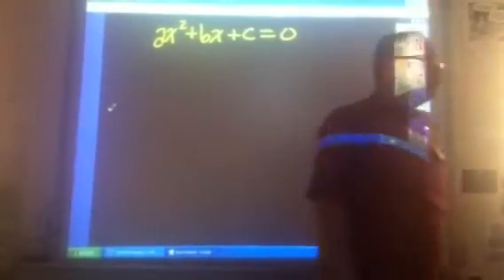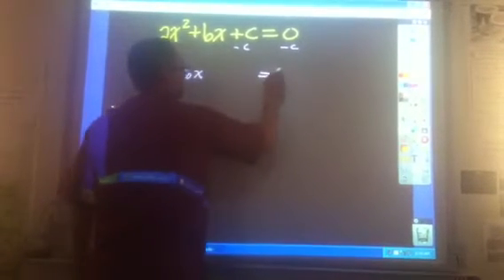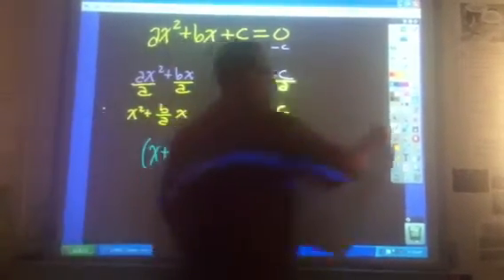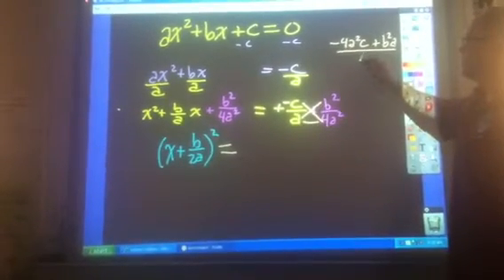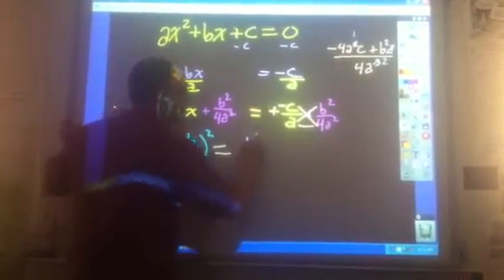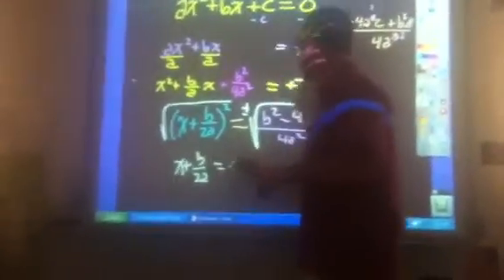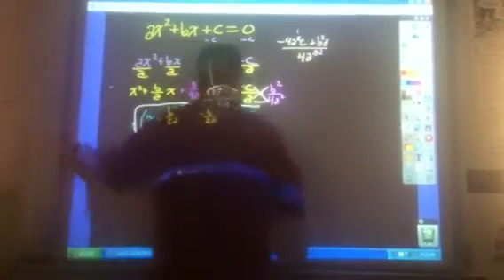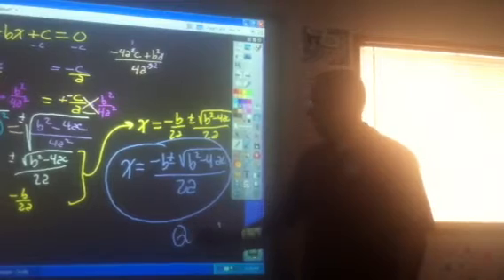Math lesson 2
We all got tired of taking notes...so we pulled out the cellulars. What has this generation come too?(: